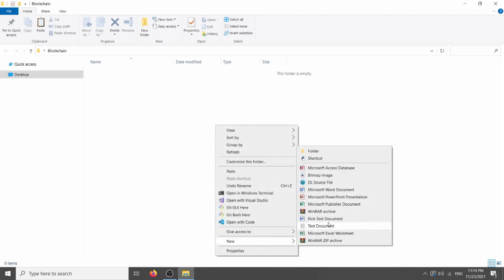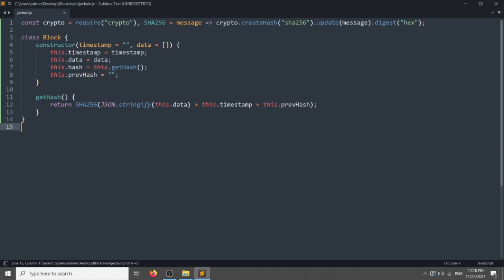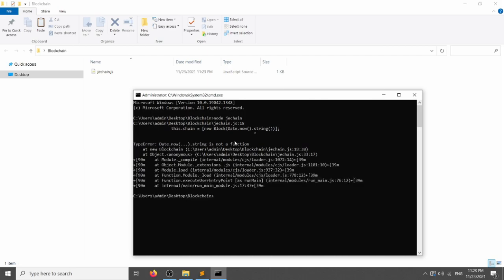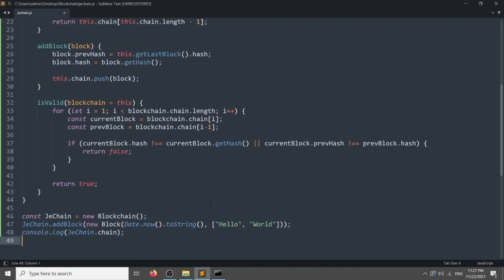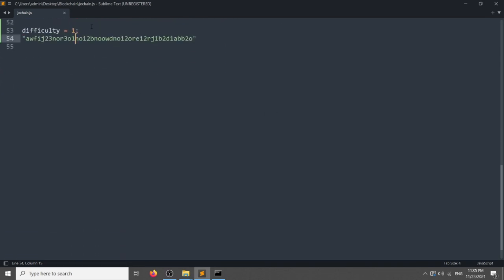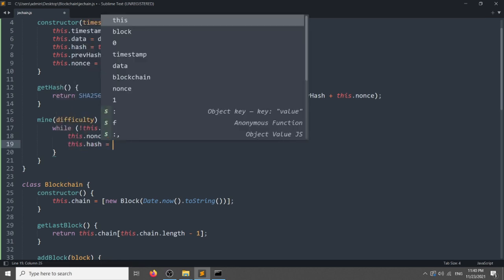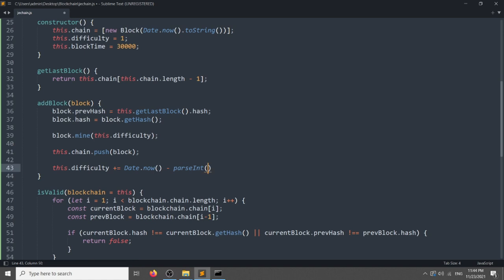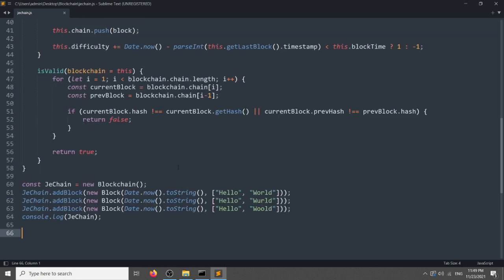Building a Blockchain (proof of work) in 60 lines of Javascript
A tutorial video about how to create a Blockchain in 60 lines of Javascript.

This is my first video from the series: "Creating your Cryptocurrency on your own Blockchain". Please support my series. Upcoming videos will come soon!

0:00 - Introduction
0:45 - What is a blockchain?
01:28 - Creating a block
05:18 - The blockchain
09:30 - Validation
14:45 - Proof of work
22:48 - Difficulty adjustment
27:29 - An alternative way for mining
29:24 - Video inspiration and What's next

Discord sever for supporting viewers will open soon.